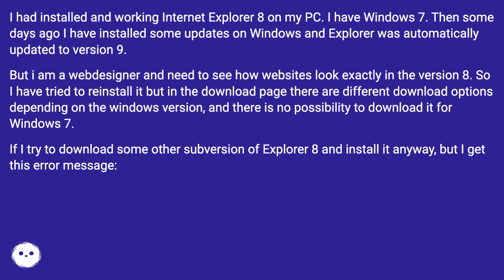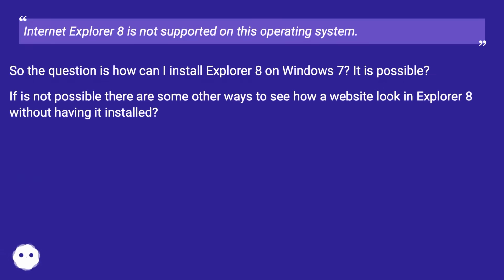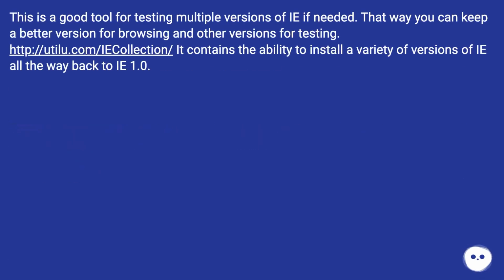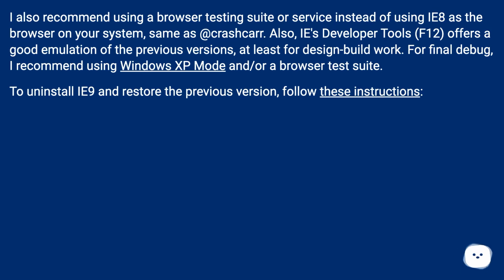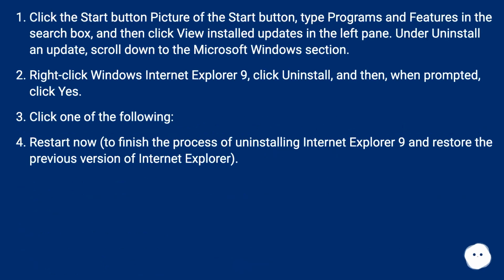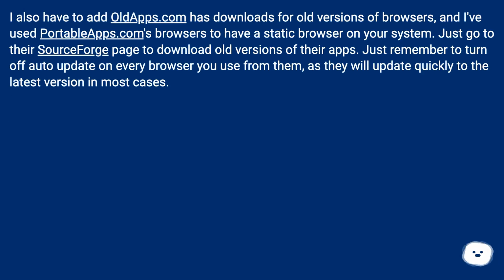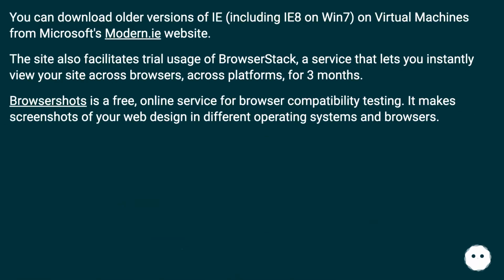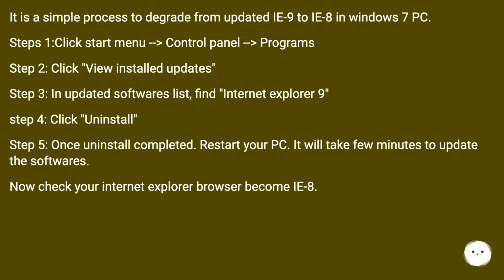How to install Internet Explorer 8 on Windows 7?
Chapters
00:00 How To Install Internet Explorer 8 On Windows 7?
00:56 Answer 1 Score 1
01:18 Accepted Answer Score 10
02:36 Answer 3 Score 4
03:03 Answer 4 Score 1
03:39 Thank you